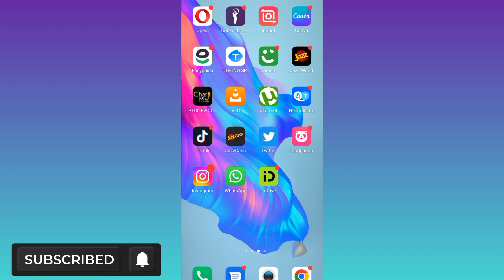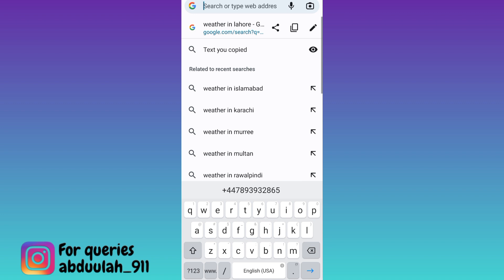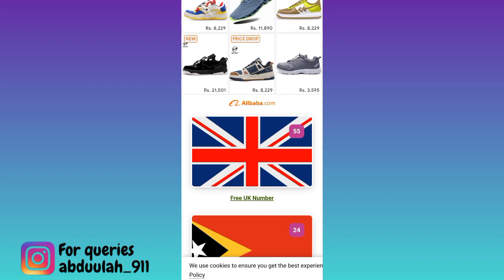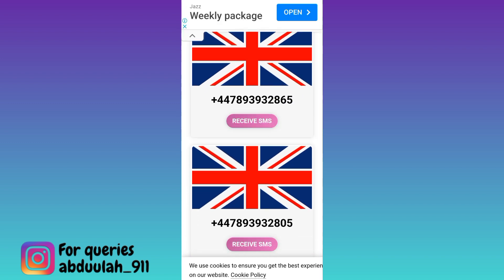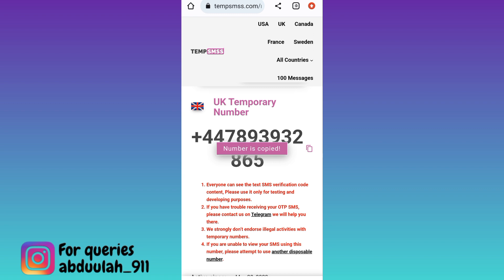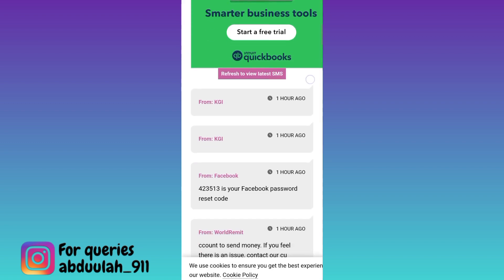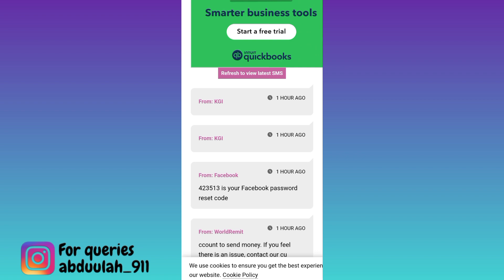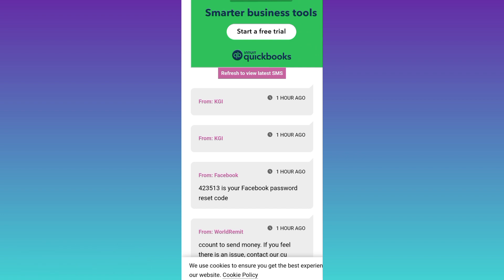UK Number for Telegram (2023) | How to Get UK Number For Telegram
In today's video, I am going to show you how to get free UK number for telegram in 2023. If you are looking to create an account on telegram using a fake UK number then this video is for you. So sit back and learn how to get free UK number for telegram.